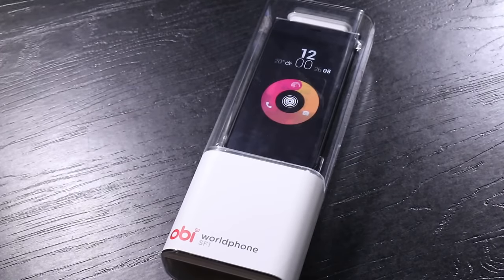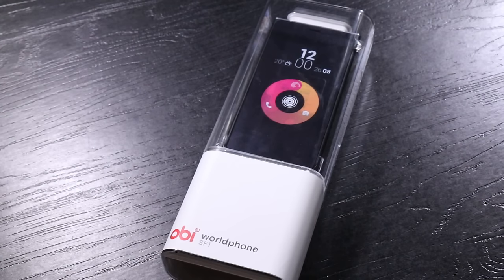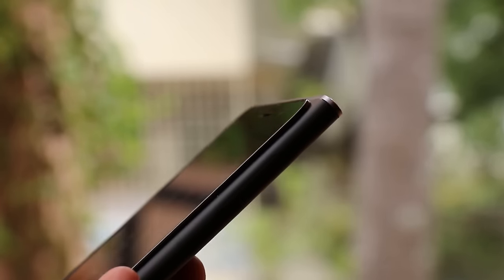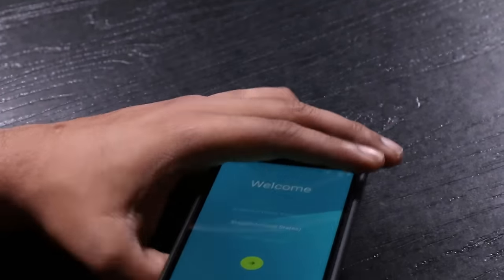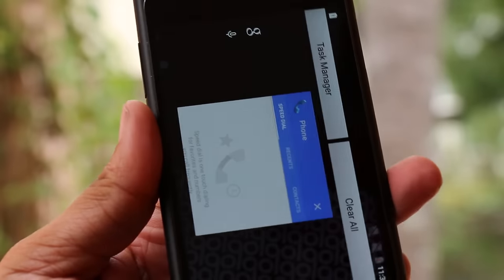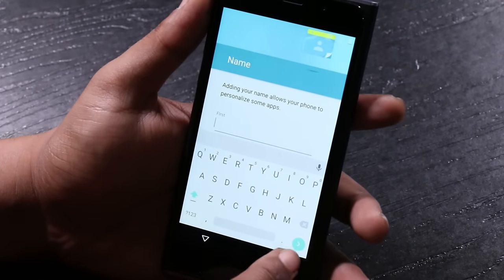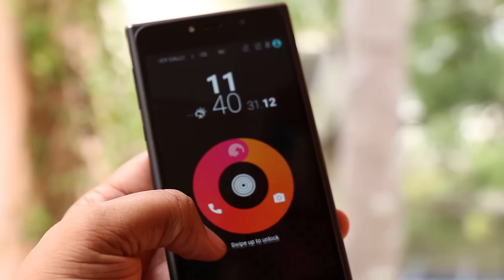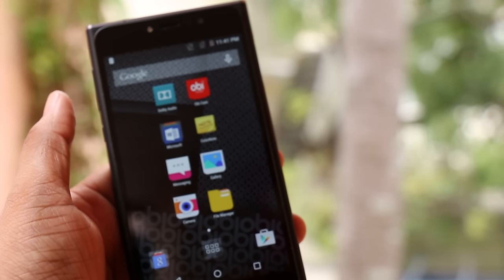Obi Worldphones SF1 First Impressions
The SF1 is Obi WorldPhone's first offering in India, and the one that tries to enhance the design aspects of mid-range smartphones in the market. It has a raised 'floating display' which is unique and something we have never seen on a smartphone before. The hardware too is capable wit Snapdragon 615 paired with 3GB RAM and 32GB ROM, with the display being 5-inch FHD offering.